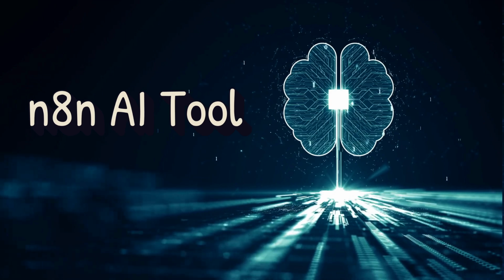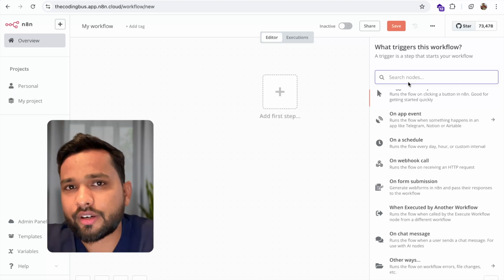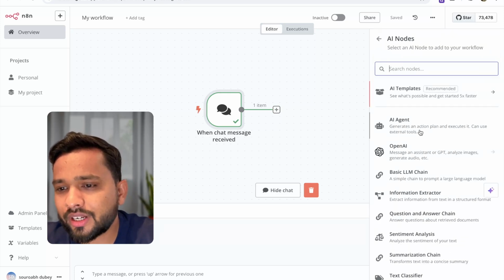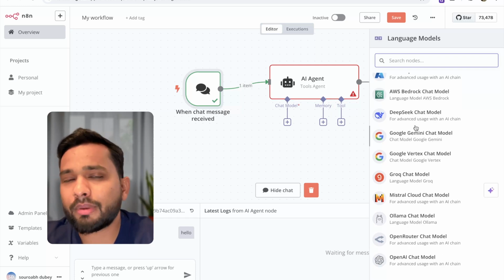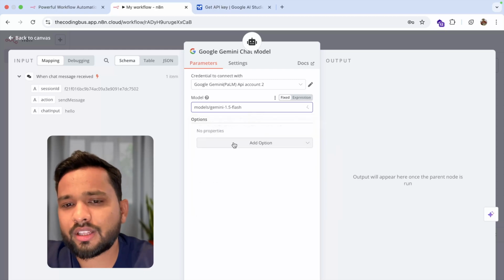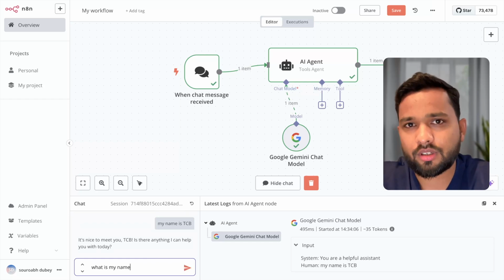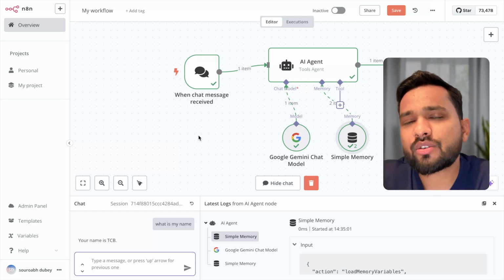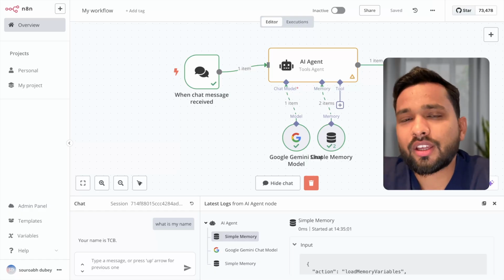SEAMLESS Integration With n8n Is The BEST Workflow Automation Tool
Master Your Workflow with n8n: The Automation Tool You’ll Wish You Found Sooner
In a world where time is precious, automating repetitive tasks can be a game-changer. That’s where n8n, an open-source workflow automation tool, comes in. Whether you’re a developer, marketer, or small business owner, n8n helps you connect apps, streamline processes, and boost productivity—all without needing to write code. Its intuitive design and powerful features make it a must-have for anyone looking to work smarter. Ready to see how n8n can transform your daily grind? Let’s break it down.

What Makes n8n Stand Out?
n8n isn’t just another automation tool—it’s a flexible, cost-effective solution built for everyone. With a no-code interface, you can create workflows visually, linking tools like Slack, Google Sheets, or your CRM in minutes. Plus, it’s open-source, meaning it’s free to use and endlessly customizable. Whether you self-host it for full control or opt for their cloud version, n8n adapts to your needs without breaking the bank.

How Does n8n Work?
Getting started is simple. Here’s the process in a nutshell:

Trigger: Pick an event to start your workflow—like a new email, a form submission, or a set time.
Actions: Decide what happens next—save a file, send a message, update a database, you name it.
Connect: Link your apps using n8n’s pre-built nodes. No coding, just clicks.
Run: Test your workflow, tweak it, and activate it for hands-free efficiency.
It’s that easy—and powerful enough to handle everything from basic tasks to multi-step operations.

Why You’ll Love n8n: Top Benefits
Here’s why n8n is winning over users worldwide:

Saves Time: Automate the boring stuff—like data entry or notifications—so you can focus on big-picture goals.
App Integration: With 200+ supported apps, it connects your tech stack seamlessly.
No-Code Power: Build workflows fast, even if you’ve never coded a day in your life.
Budget-Friendly: Open-source means no hefty fees, just pure value.
Scalable: Start small and scale up as your needs grow.
Real-Life Examples to Inspire You
Wondering how n8n fits into your world? Check out these ideas:

Marketers: Automate lead capture from forms, send follow-ups, and track results—all in one flow.
Developers: Sync APIs, monitor servers, or automate deployment alerts without scripts.
Entrepreneurs: Link your e-commerce store to shipping and inventory tools for smoother operations.
Teams: Assign tasks or share updates automatically across platforms like Trello or Slack.
Tips to Get Started
Ready to jump in? Here’s how to hit the ground running:

Keep It Simple: Start with a basic task—like emailing yourself a reminder—to learn the ropes.
Tap the Community: Explore forums and templates for ready-made ideas.
Experiment: Play with nodes and triggers to see what’s possible.
Choose Your Setup: Self-host for privacy or go cloud for convenience.
Why n8n Is a Must-Try
n8n isn’t just about automation—it’s about reclaiming your time. Its versatility and ease of use make it perfect for solo hustlers and big teams alike. So why wait? Dive into n8n today and unlock a world of efficiency. Your workflow will thank you! 🚀 SEAMLESS Integration With n8n Is The BEST Workflow Automation Tool